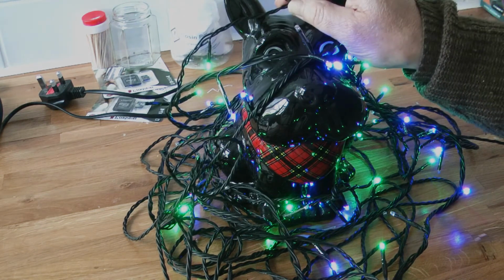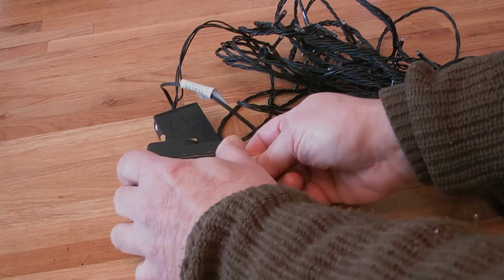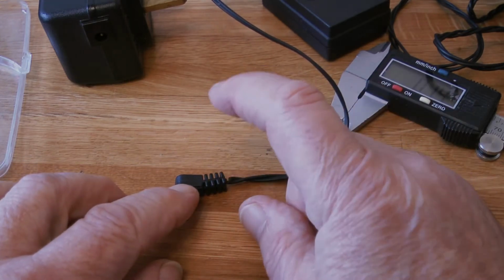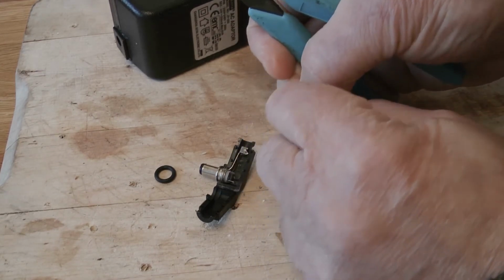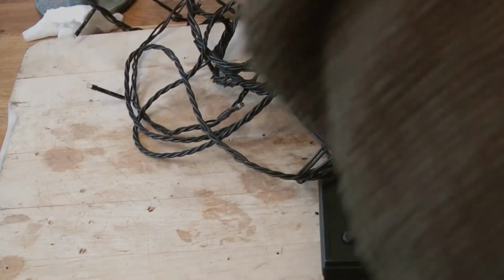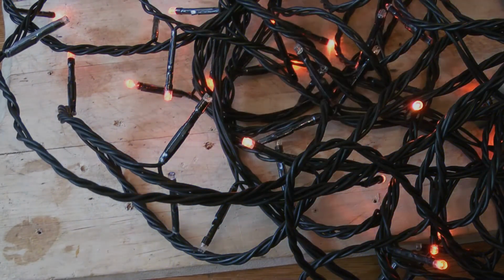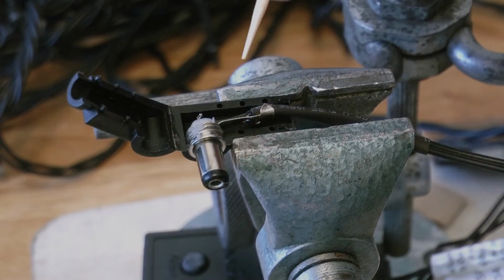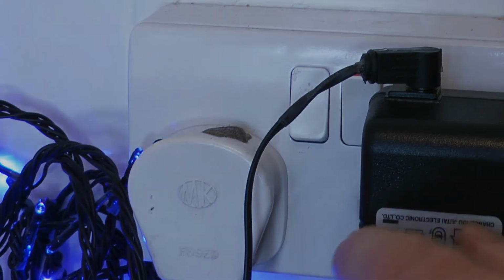LED Decorative Lights Repair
Check Your LED Decorative Lights – Fairy Lights.

If you have low voltage LED fairy lights that plug into a transformer, which in turn plugs into the mains supply, then it is worth checking them for this fault before use.   Think of it as preventative maintenance.  I have three sets and all need the same job done. All bought at different times over the years and have given me reliable service.  It’s a simple fix, but any doubts don’t chance it!  Remember, it’s even simpler to go and buy a new set.

This fix is only for Low Voltage LED Decorative lights that are powered via a conventional transformer that provides the low voltage required and isolation from the mains supply.